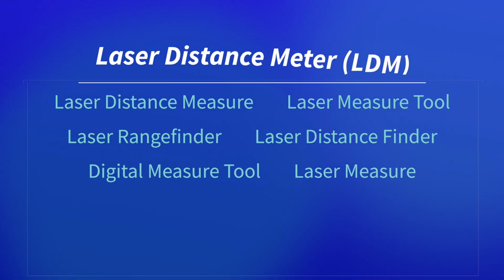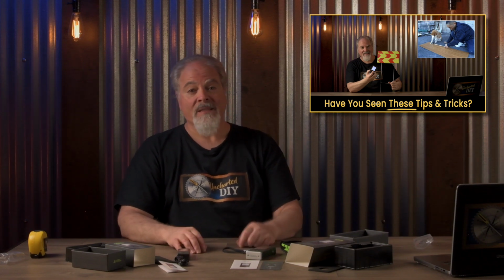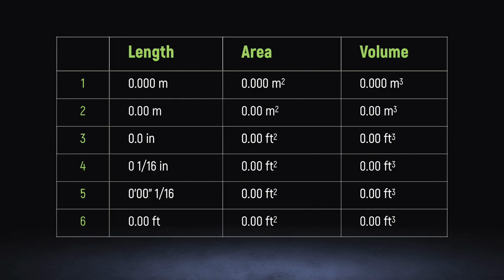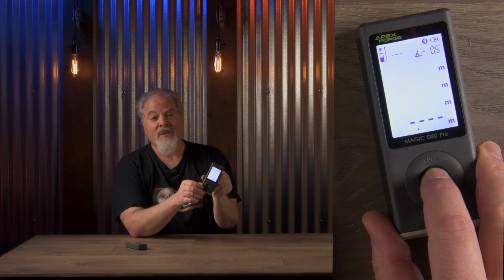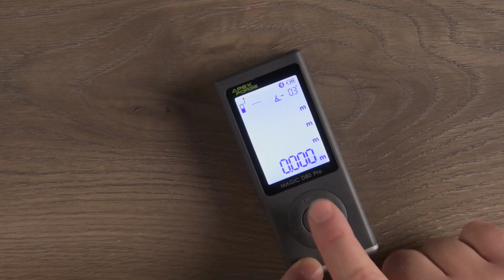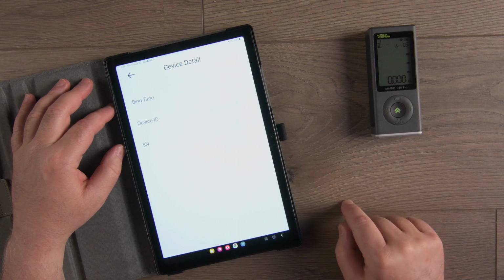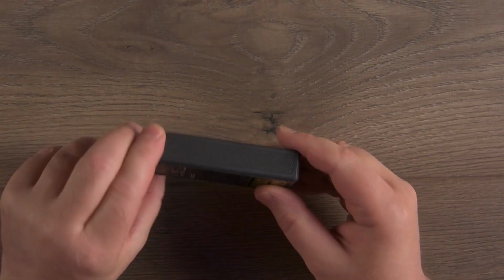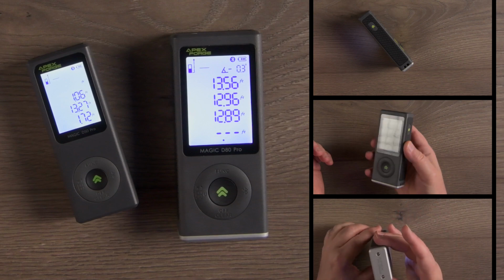APEXFORGE Tools Magic D50 & D80 Laser Distance Meters: Review and Comparison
Which one is right for you? There are big capabilities inside small packages for these two laser measures. I'll  go over the laser tools and the mobile app, covering some great features along with ones that could be improved.

The links to the APEXFORGE meters reviewed in the video:
Magic D50 Nano
Magic D80 Pro

In this video:
00:00   Intro and unboxing
01:54   Features and specs
03:08   Buttons and Screens
04:50   Mobile app
06:44   Comparison thoughts
08:13   Summary

for more how-to information, videos, details and links to resources.